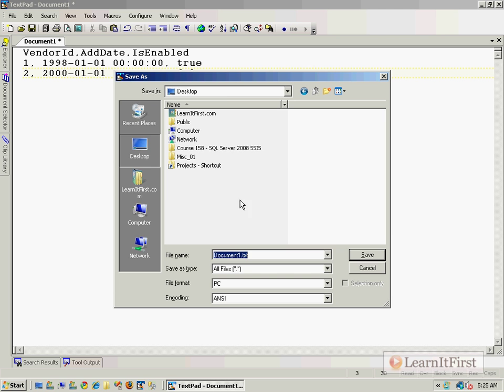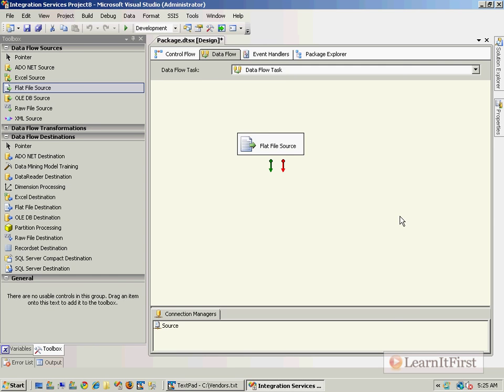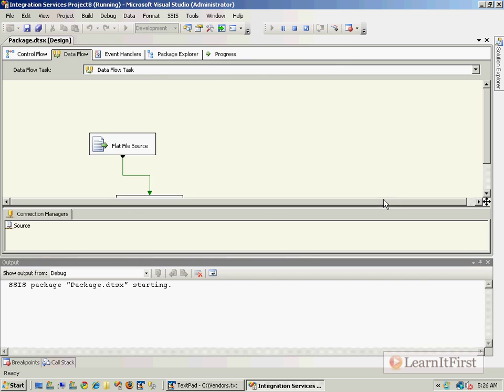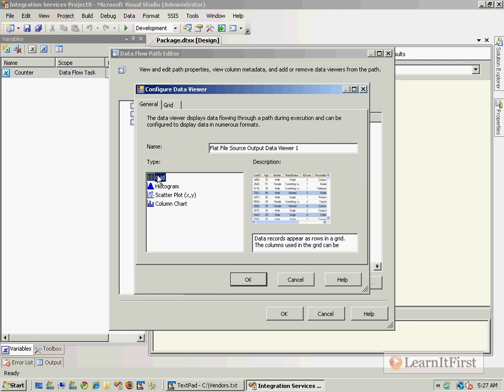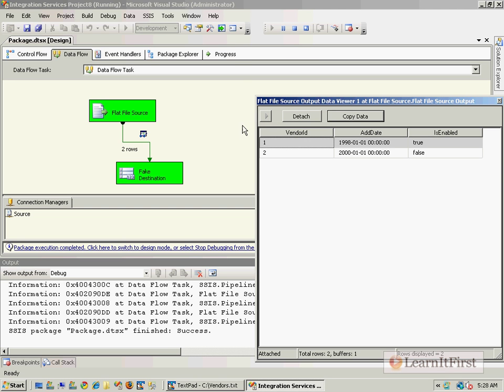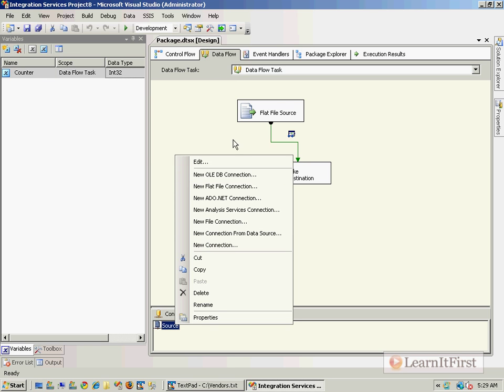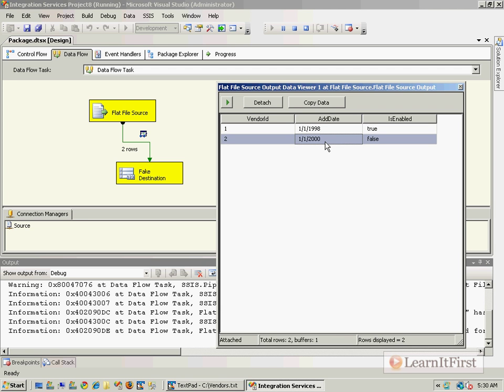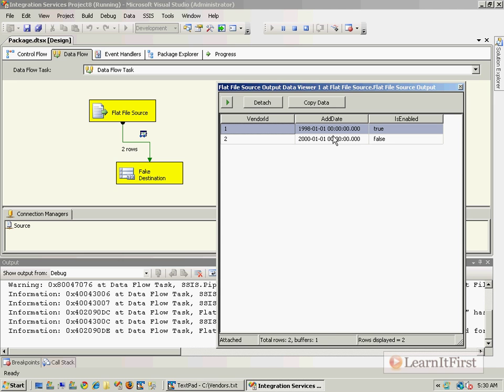MSBI - SSIS - Using Data Viewers SSIS - Part-73